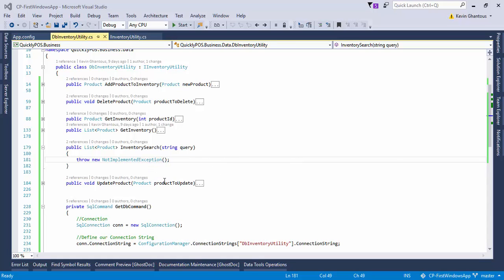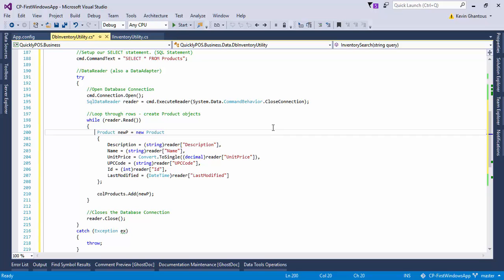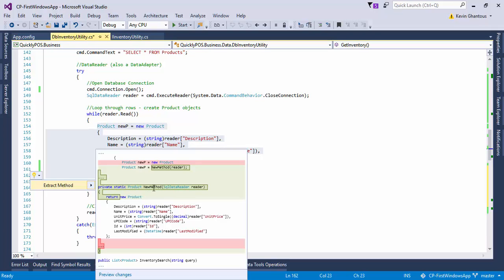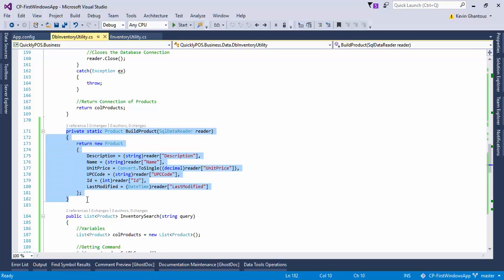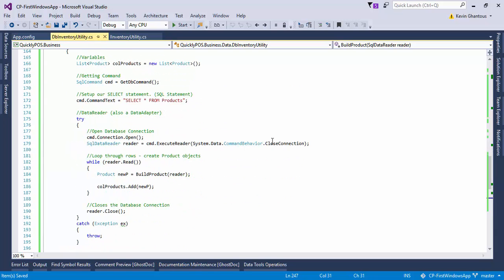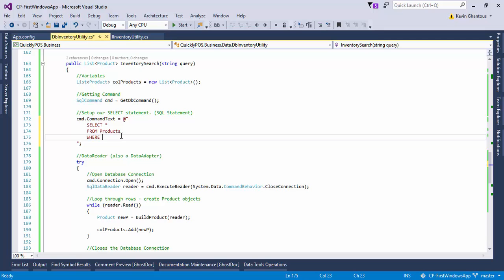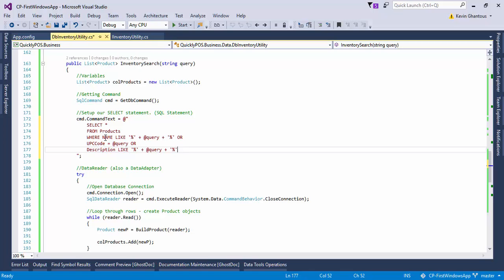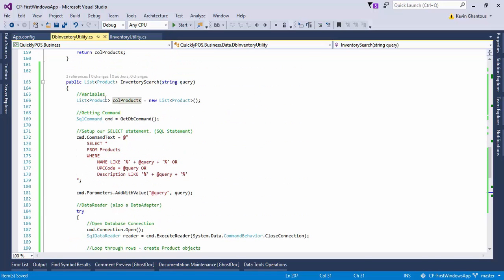Module 7 - Part 4 - Product Search | 16SS Contemporary Programming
Build the search capability into our Inventory Utility. Also refactor the code for generating our Product object from a data reader. Implementing a DRI methololigy and consolidation of code.